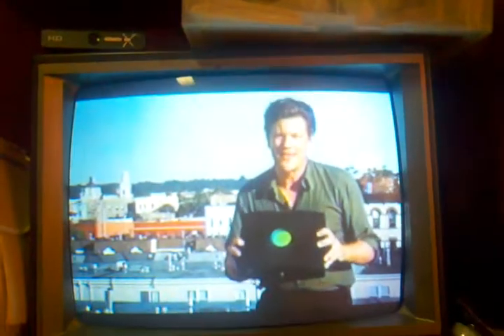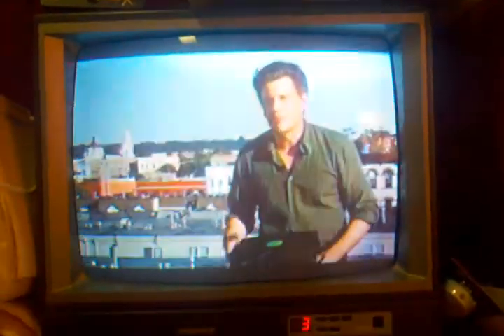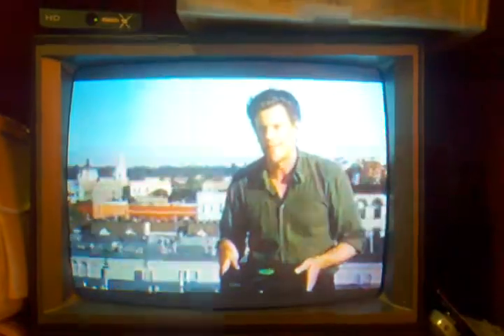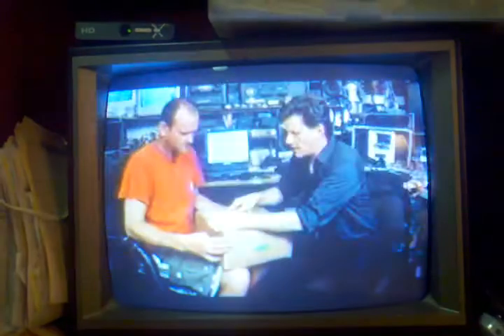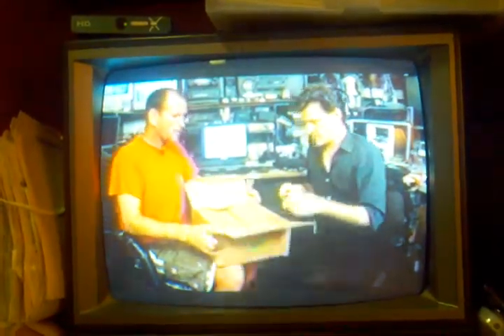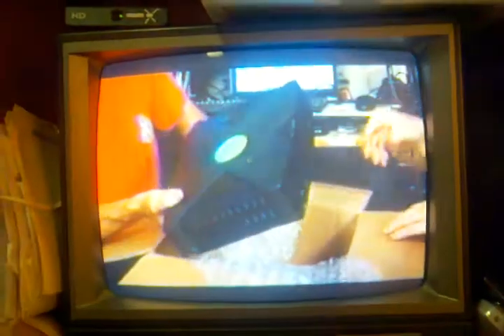Nyc resistor on tv ! Bree's 3d printer kit on tv !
Nyc over the air television (I have an antennae), how quaint!  My dear friend raf recovers the word hacker for wacky engineers and SHAMELESS PRODUCT PLACEMENT FOR CASCADE DISHWASHER. Bree's 3d printer